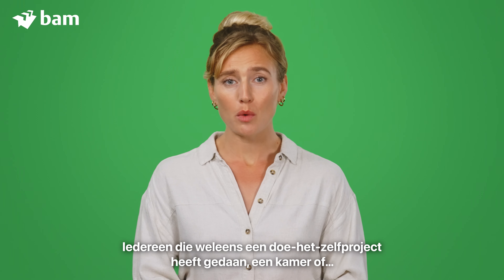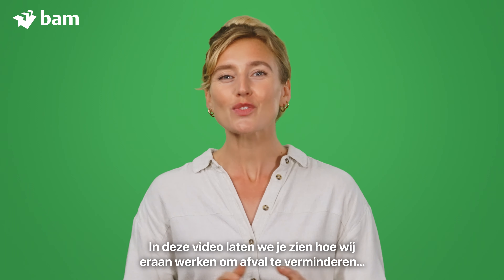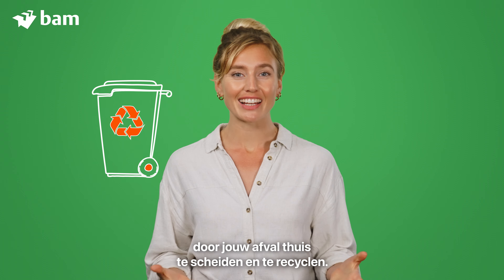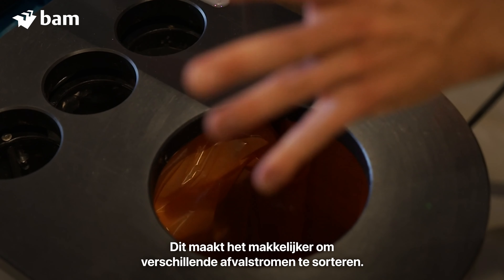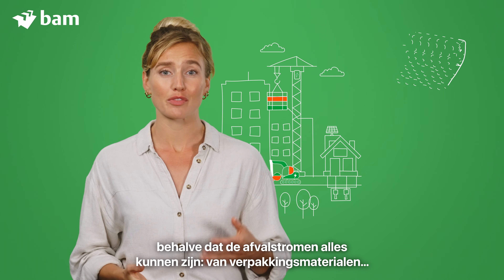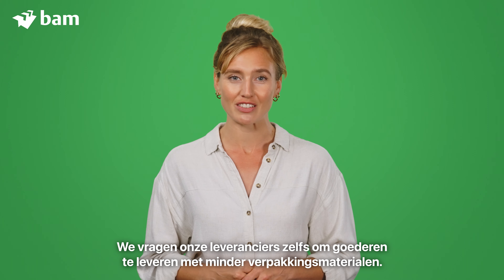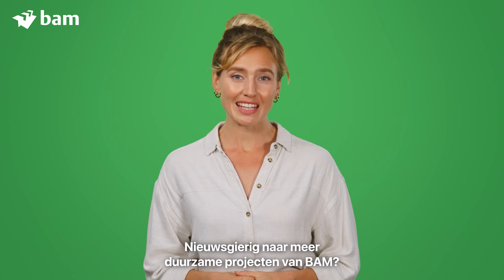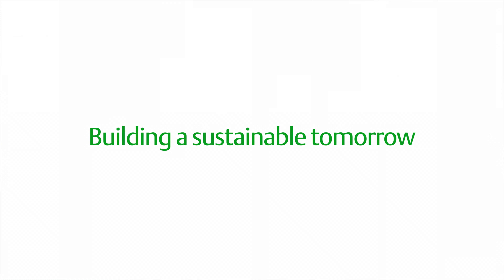BAM Brainiac over Afvalvermindering